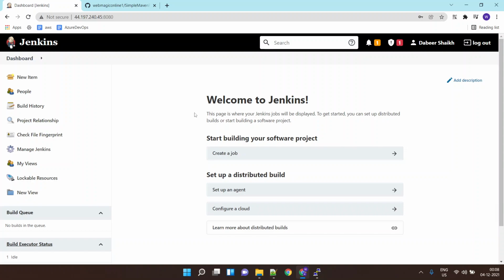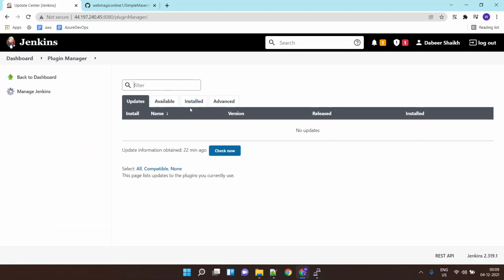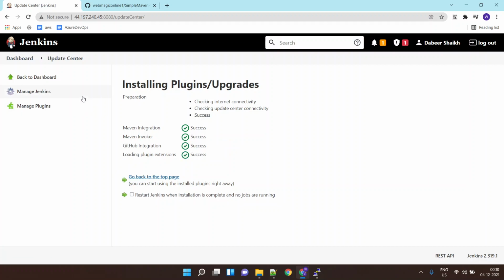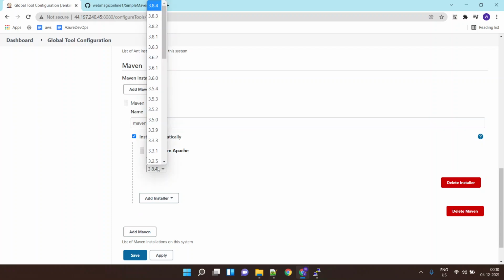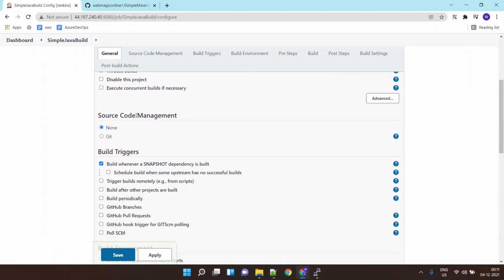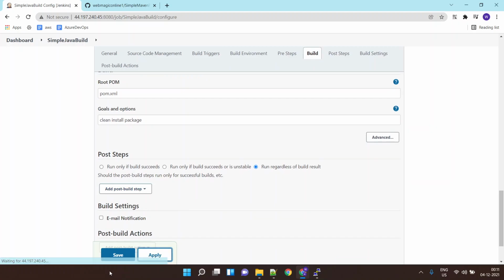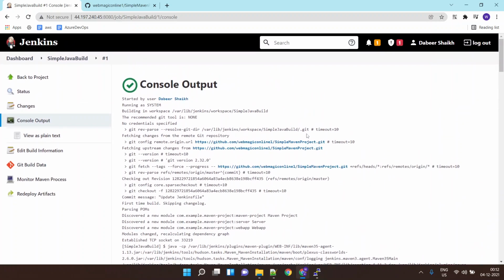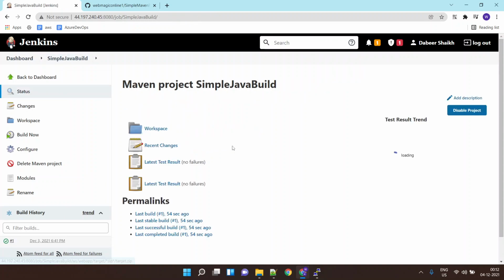Building a Java Application using Jenkins & GitHub